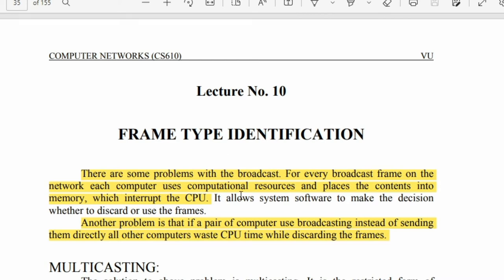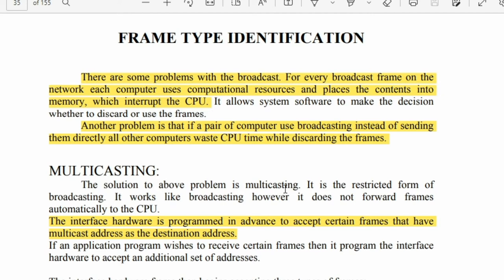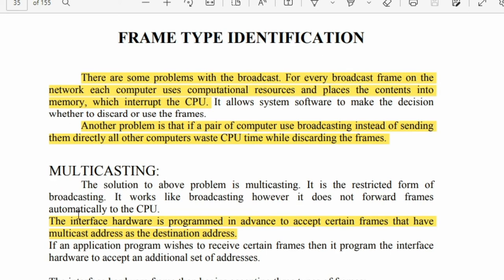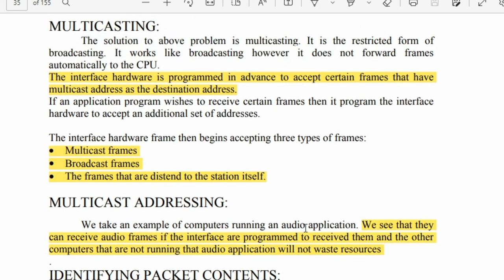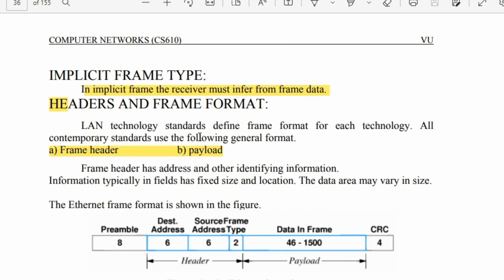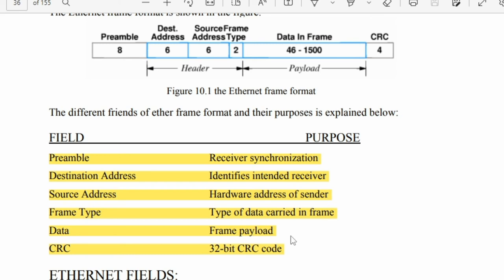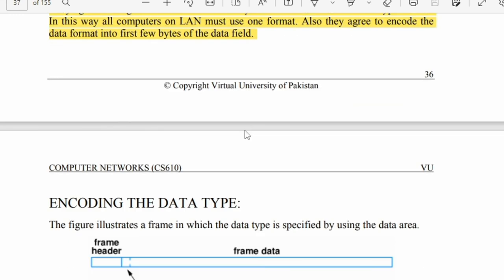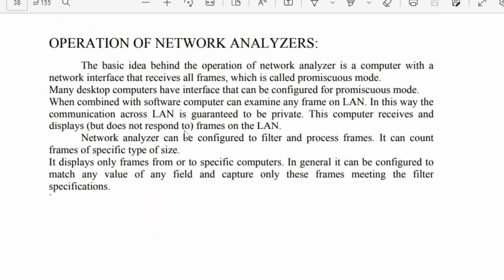Cs610 Lecture 10 | Cs610 Midterm Preparation | Computer Networks | Let's Study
cs610 lecture 10,
cs610 lecture no 10,
cs610 midterm preparation,
cs610 midterm preparation 2022,
cs610 midterm,
cs610 topic 10,
cs610 computer networks,
computer networks,
virual university,
cs610 short lectures,
short lectures of cs610